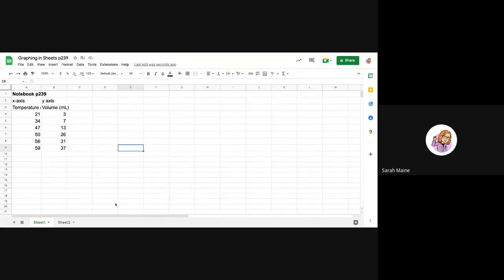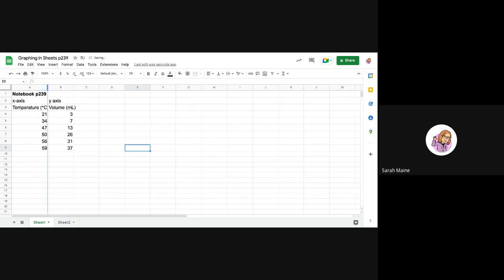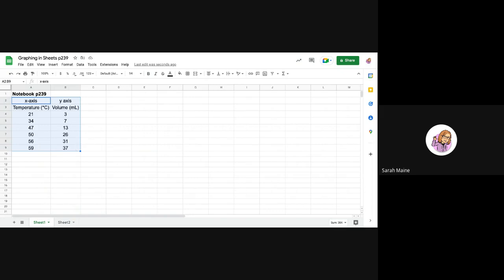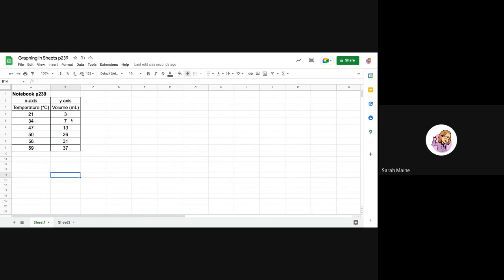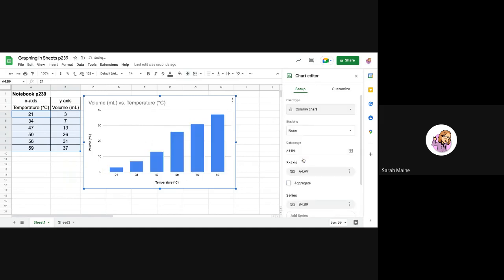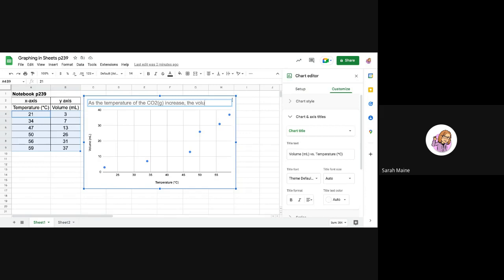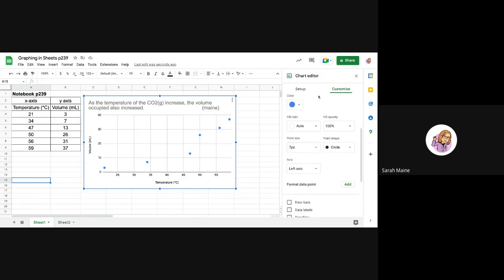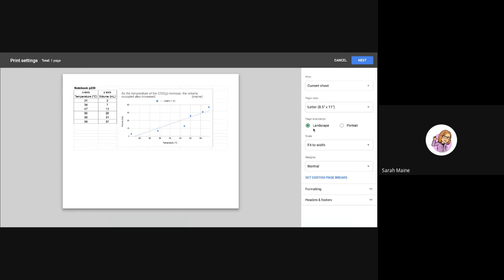2023 RC p239 Graphing on Sheets